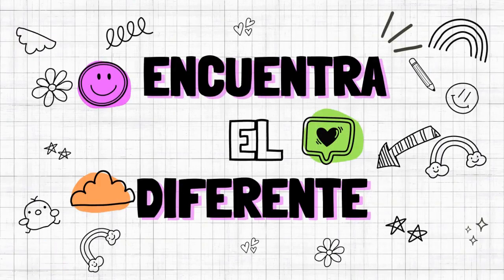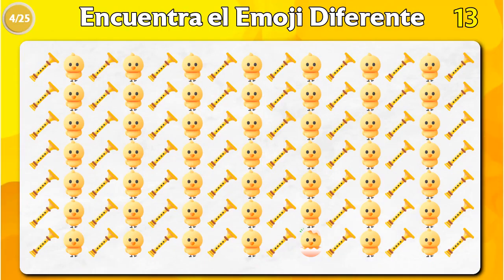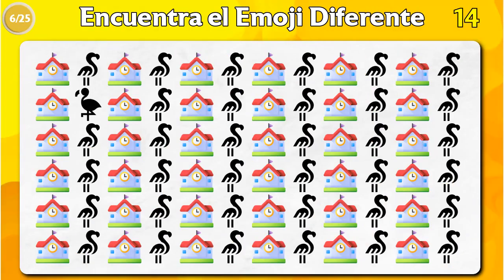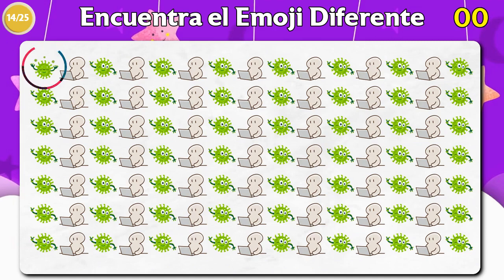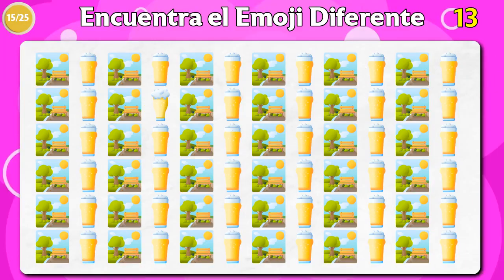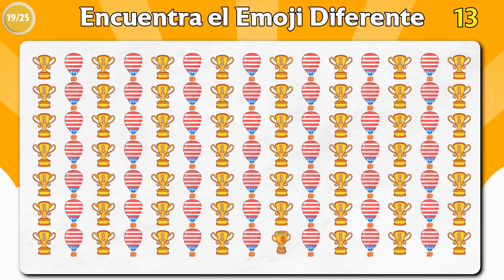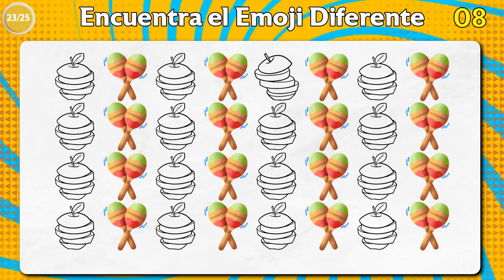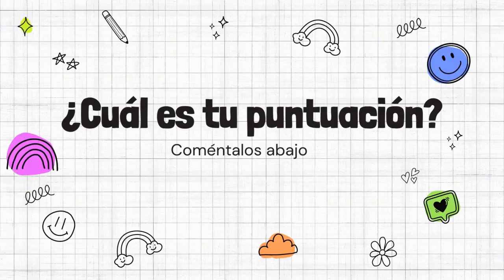Encuentra El Emoji Diferente | Solo El Genio Puede Encontrar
El último rompecabezas de Encuentra El Emoji Diferente !

Puedes encontrar todos estos extraños? Estos enigmas despertarán tus ojos y tu cerebro. Estás listo para poner a prueba tus conocimientos y tu atención en este video de emoji quiz? Parece fácil pero solo las personas con vista de Águila pueden encontrar algún que otro. Veamos cuántos acertijos puedes responder, verdad? Mis mejores deseos!!